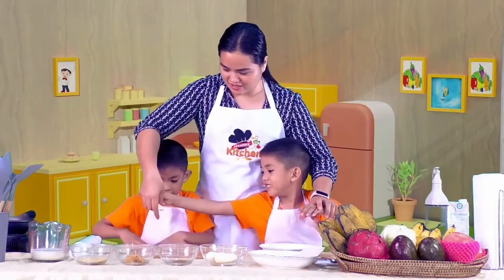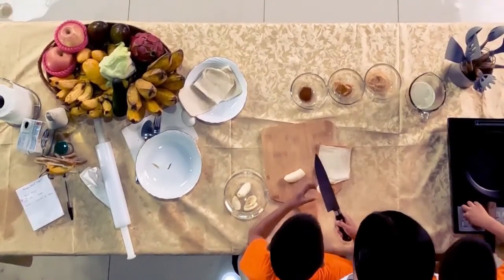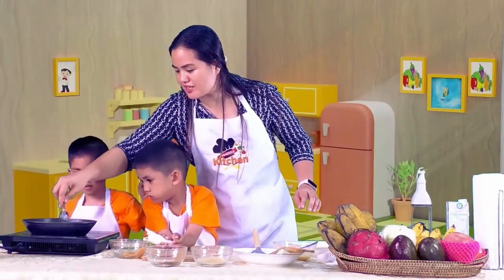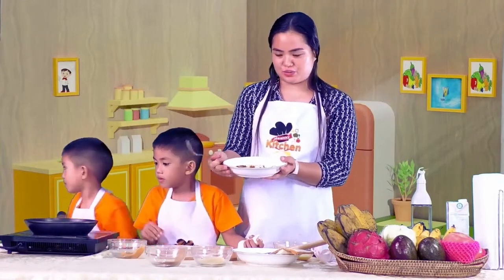Banana Toast Bread - Healthy Kitchen